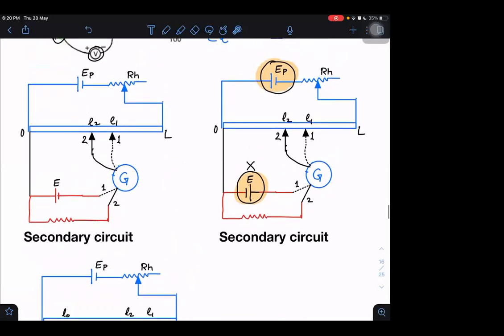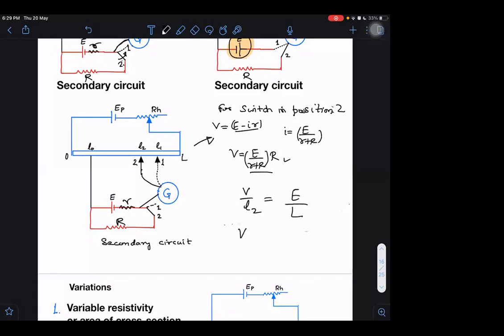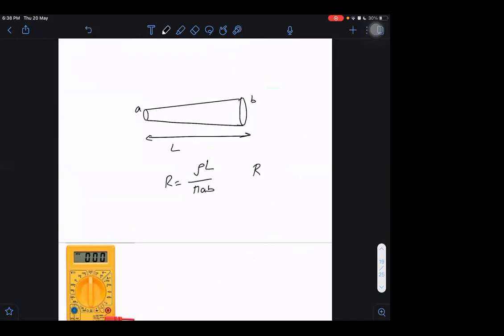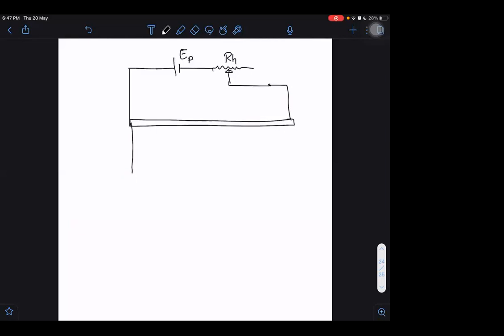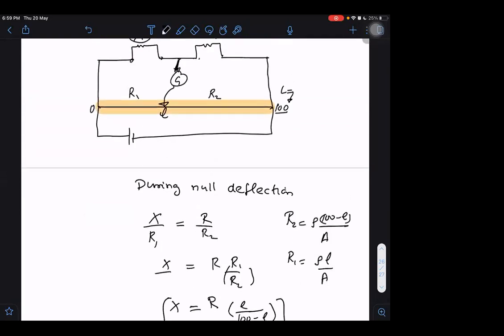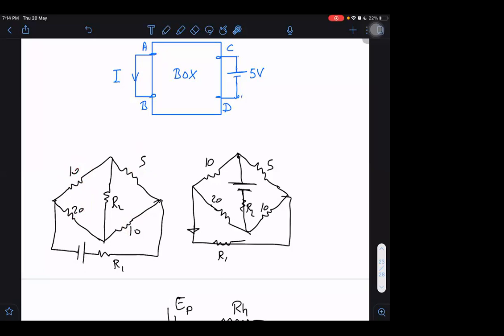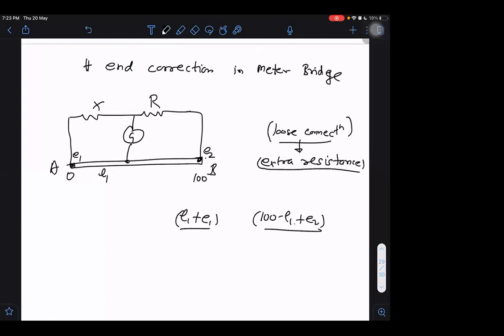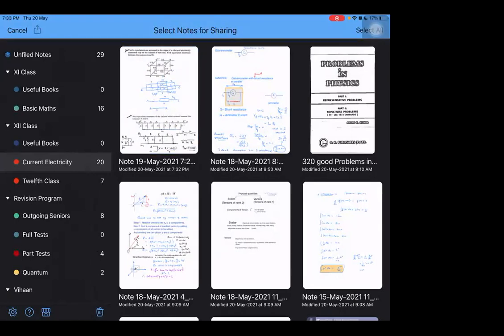Current Electricity 14